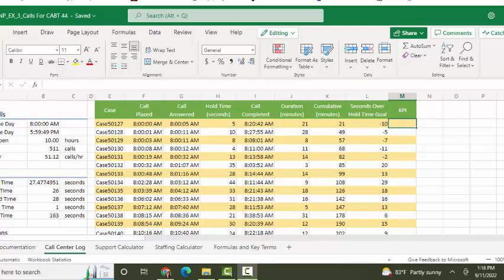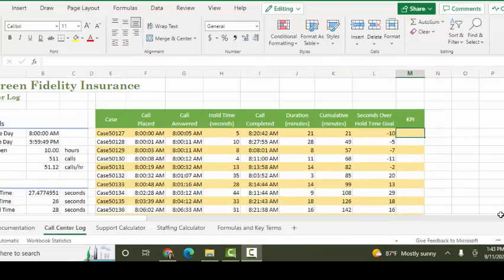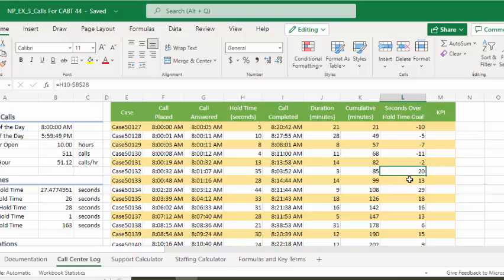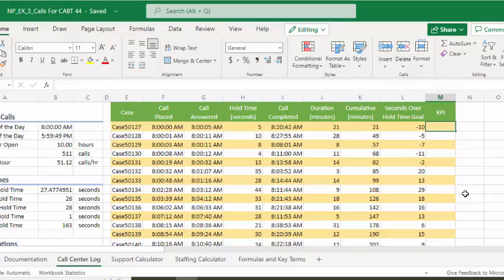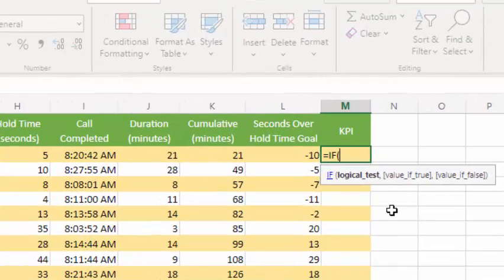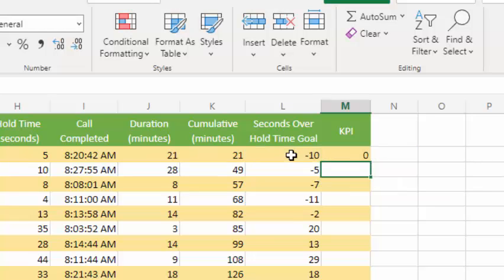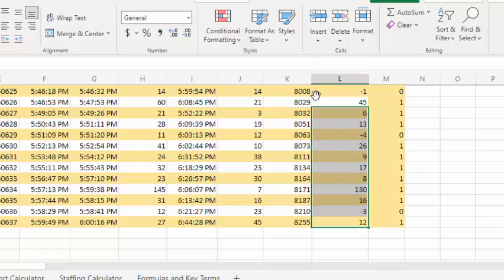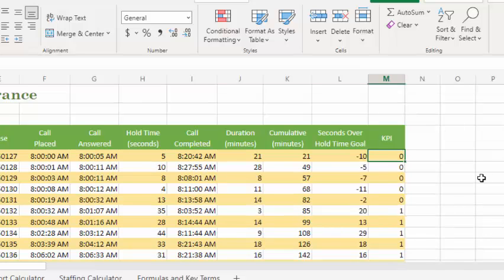Excel Tip: The IF Function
This video illustrates how to use the IF function in a formula using Excel Office 365. CC edited